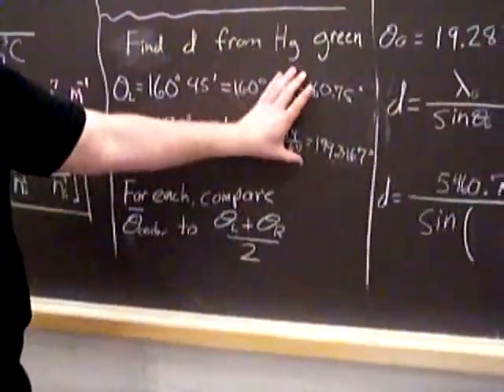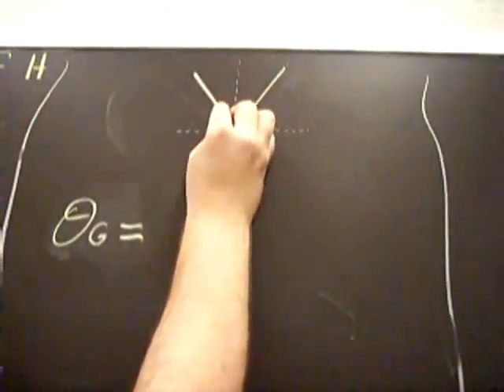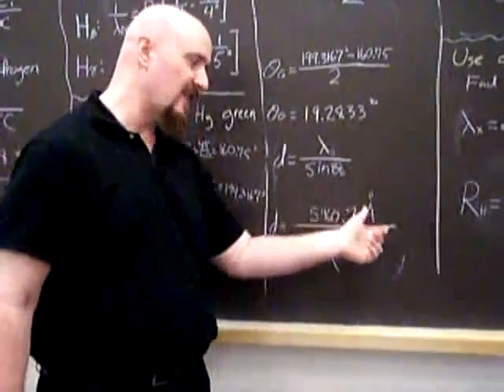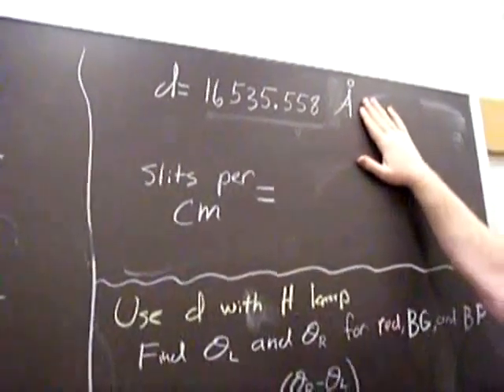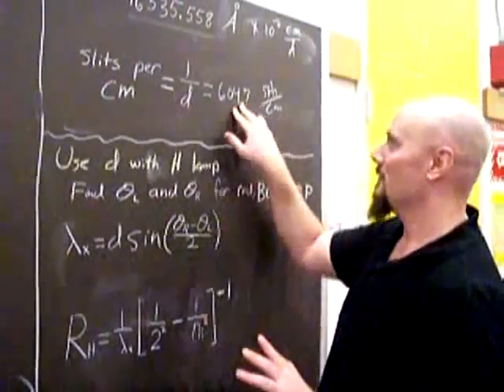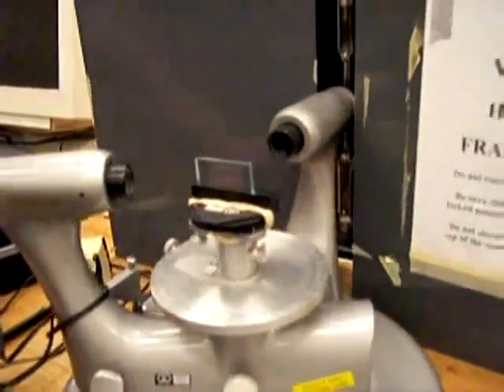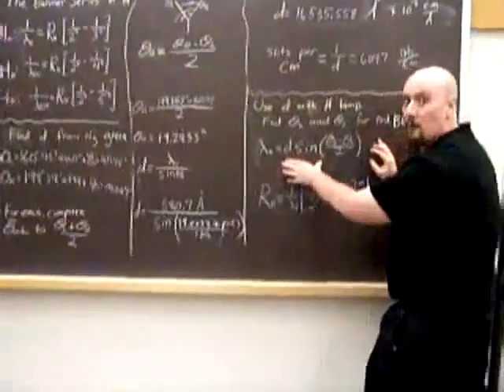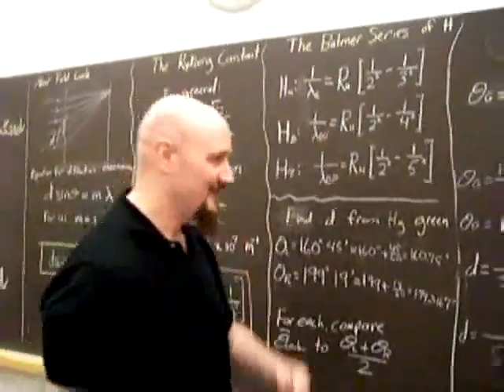Diffraction and Quantized Transitions part 2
Demonstration of an experiment using diffraction to find the hydrogen Rydberg constant part 2